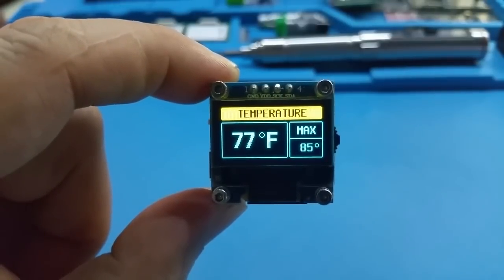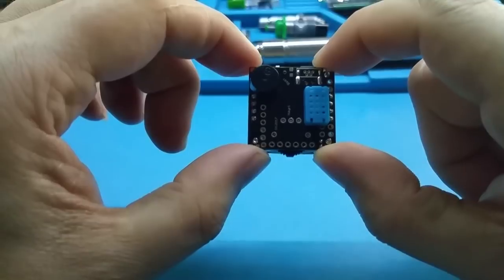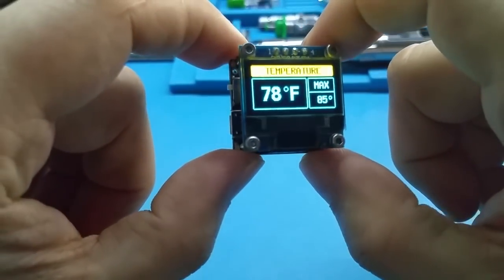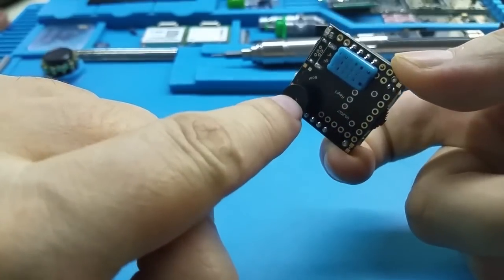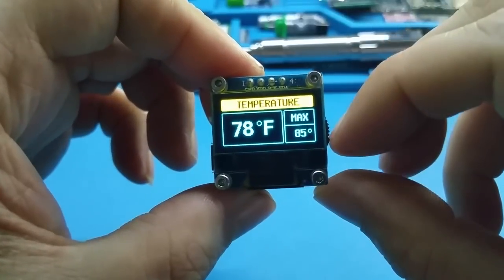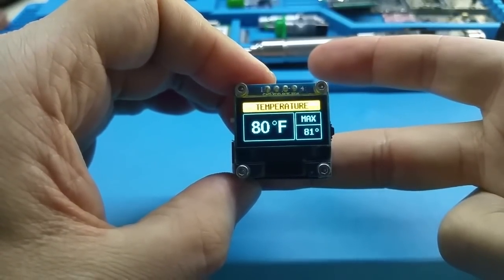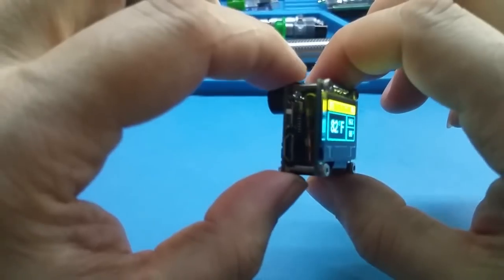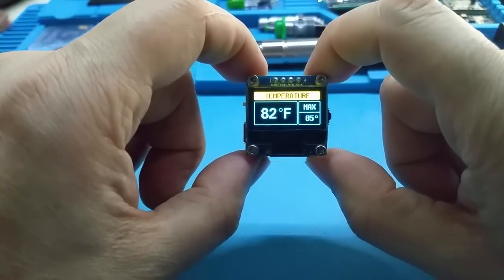Temperature Alarm Cube With Audio LED and Relay Output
Shipping world wide.